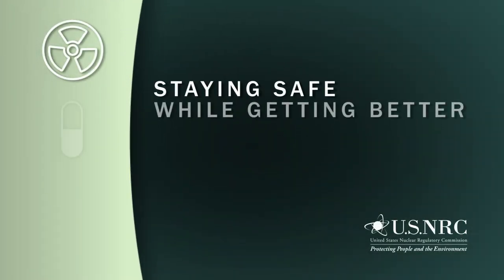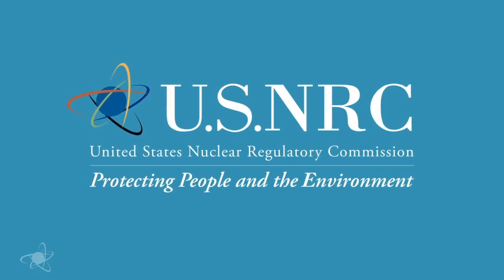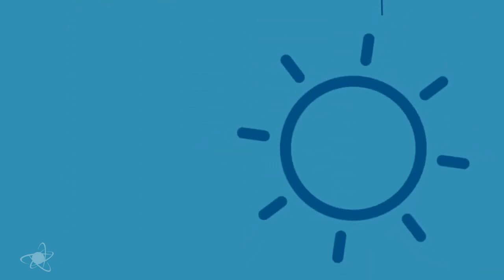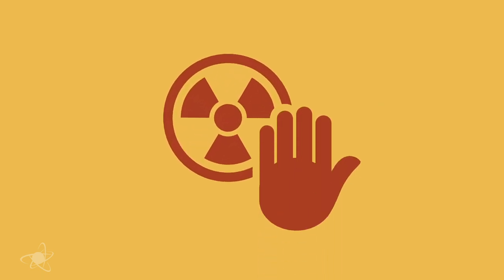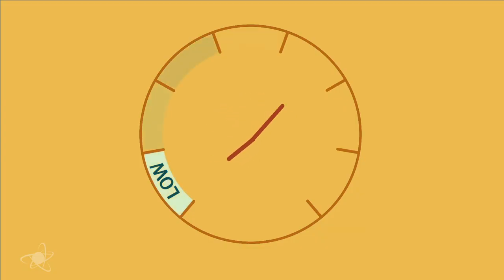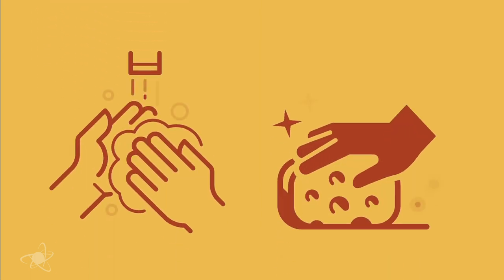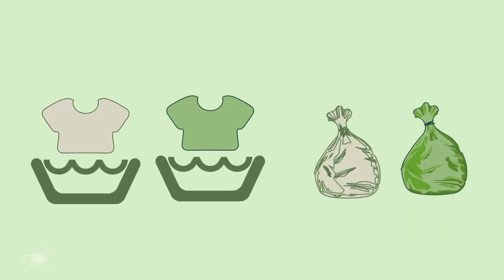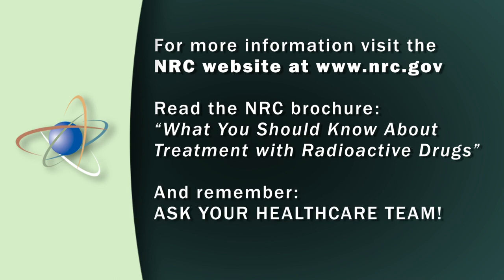Staying Safe While Getting Better - Patient Information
Staying Safe While Getting Better - Protecting Yourself and Your Loved Ones While Taking Radioactive Drugs